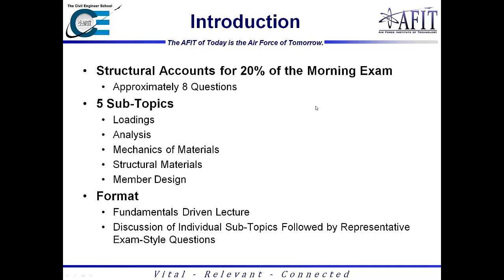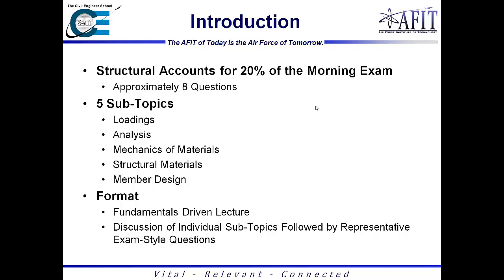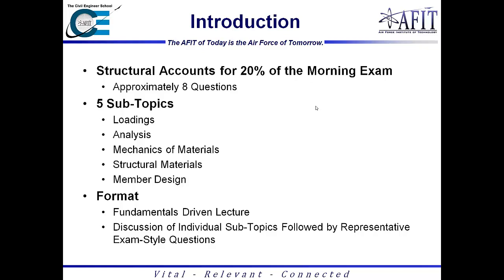WMSS 500-1 Structural Intro)